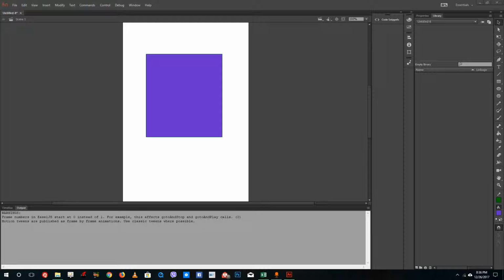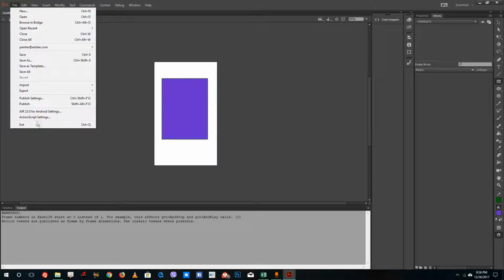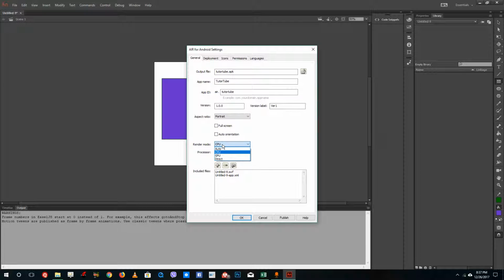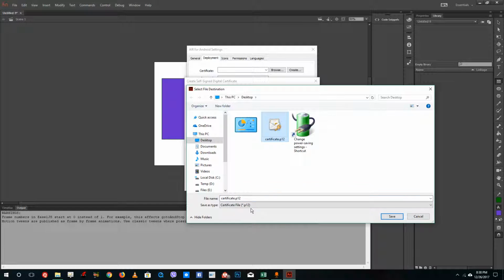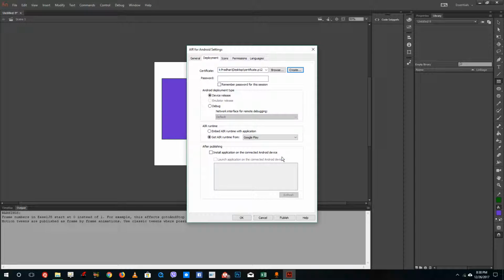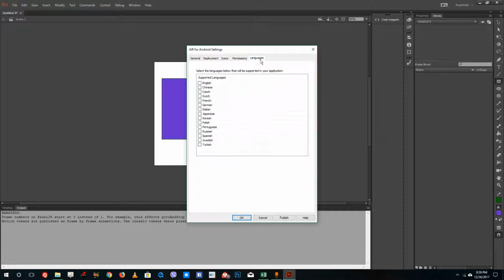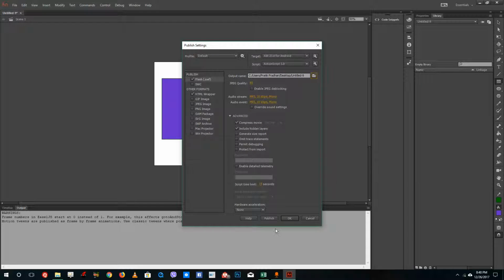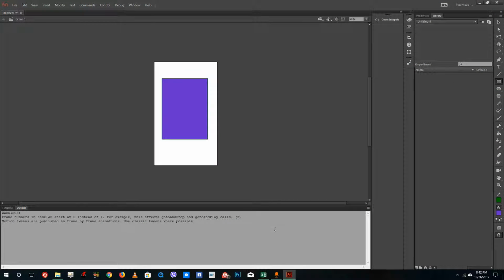Adobe Animate Tutorial - Lesson 51 - Exporting as an App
This tutorial was made using Adobe Animate CC, but is applicable to older and newer versions of Animate and Flash as well